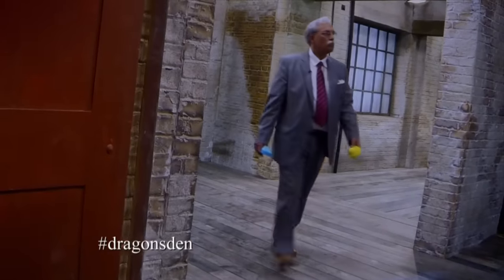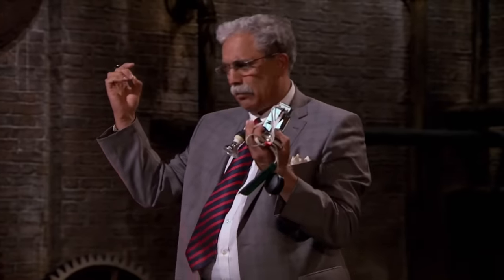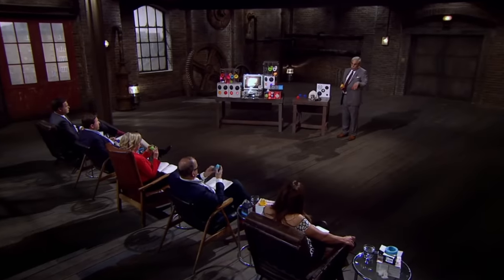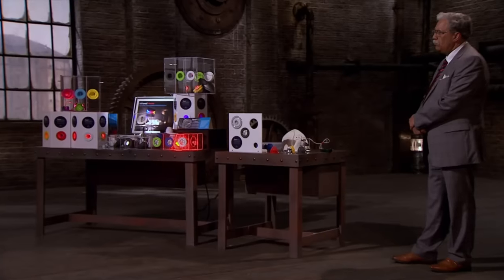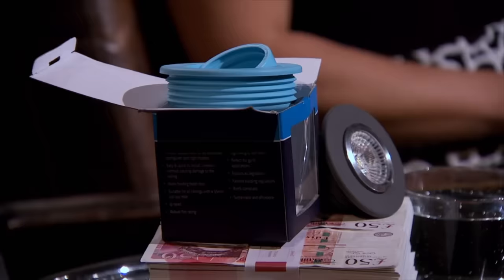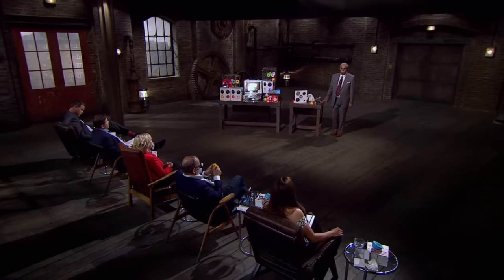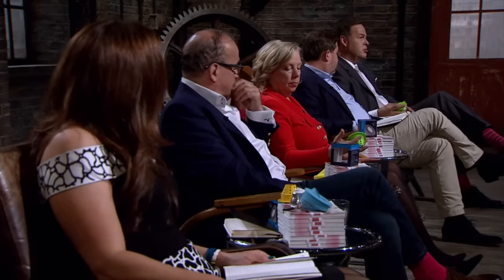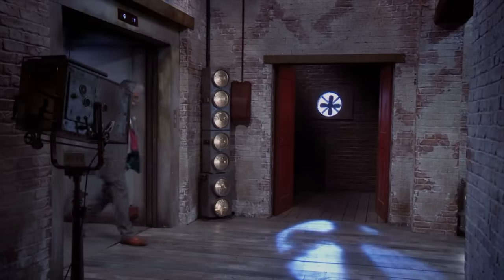Self-Proclaimed Workaholic Scrutinised for 'Simpler Than Simple' Product | Dragons’ Den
A retired college lecturer, Ranjit Sohal was the first entrepreneur to face the Dragons with his silicon housing product for LED down-lights but without a proper demonstration of the product, the Dragons drop like flies. Ranjit Sohal seeks an investment of £50,000 in return for 15% of Magi LED.